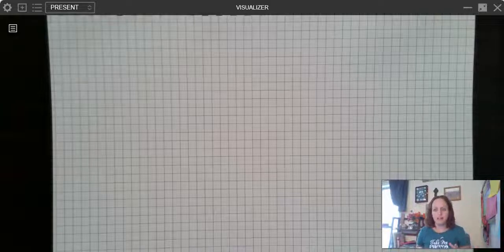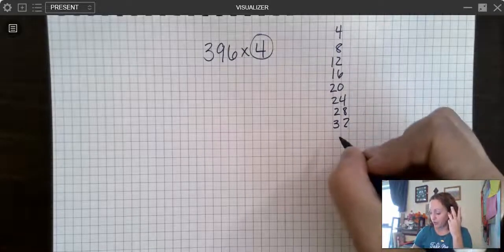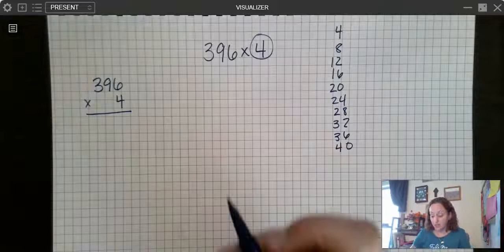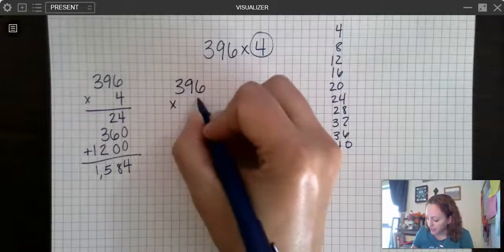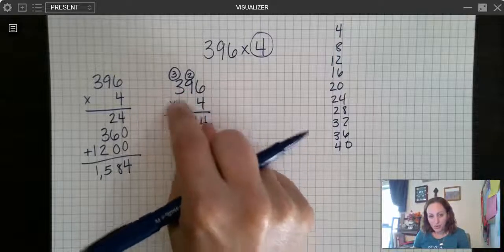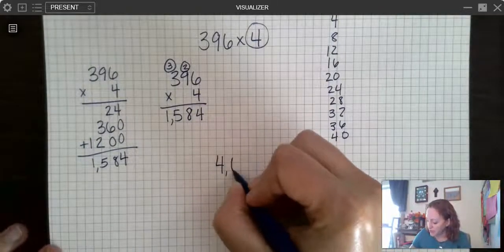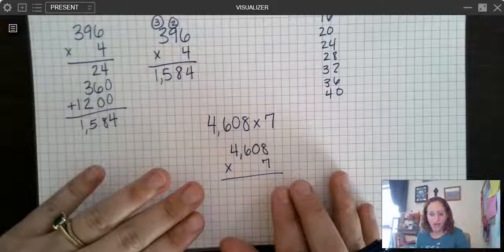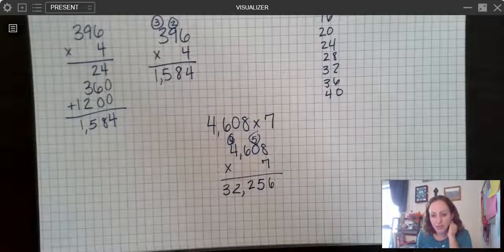Relating partial products to the standard algorithm for multiplication